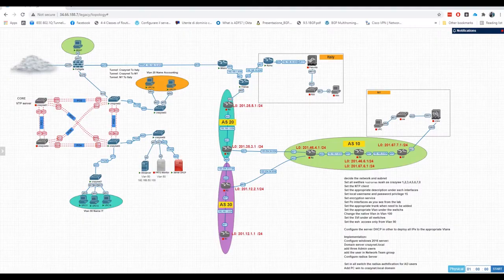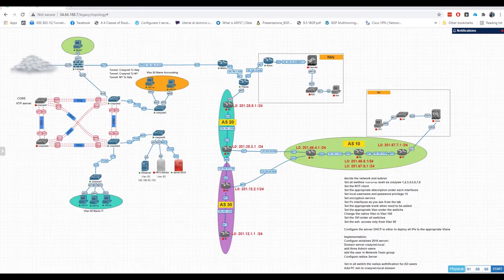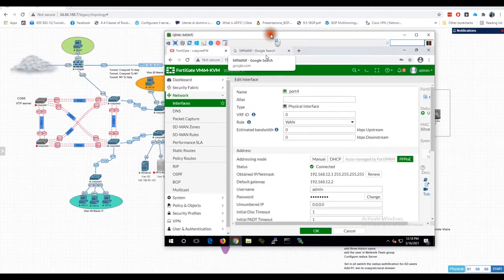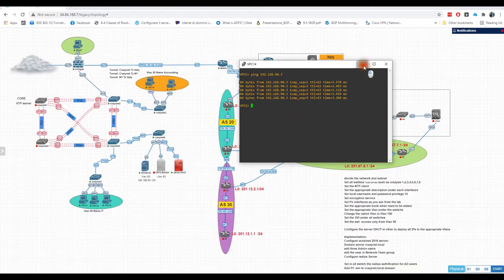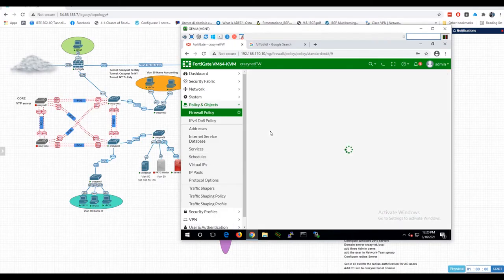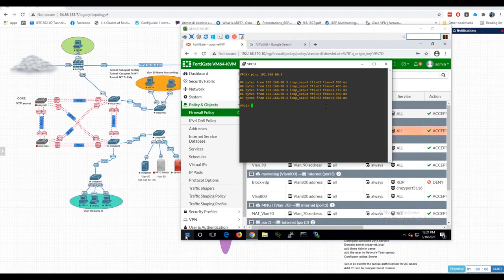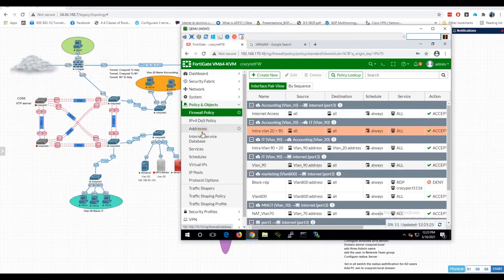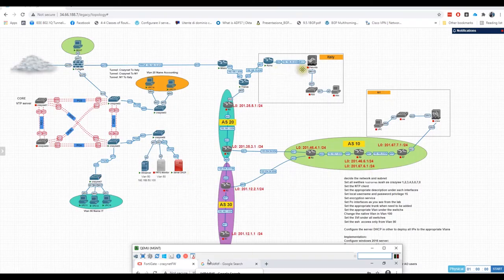Fortigate firewall Intra Vlan routing and PPPoE